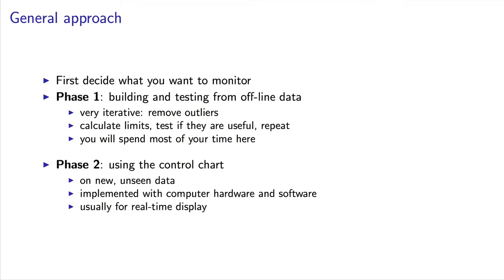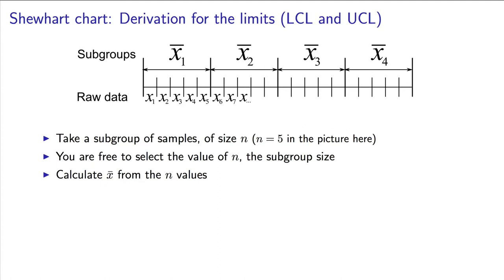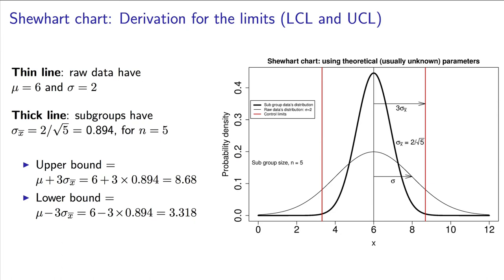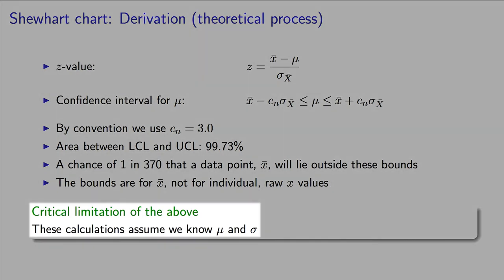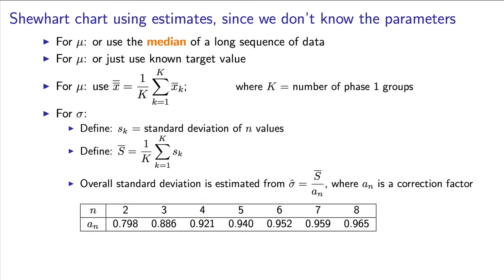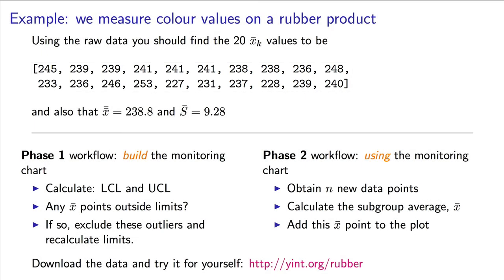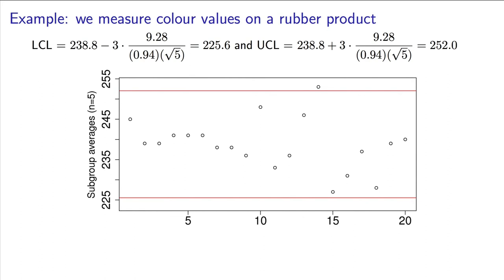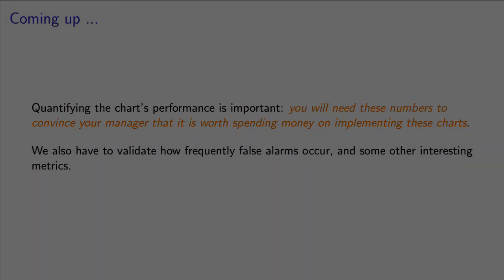Process Monitoring - 02 - Calculating the lower & upper control limits in phase 1